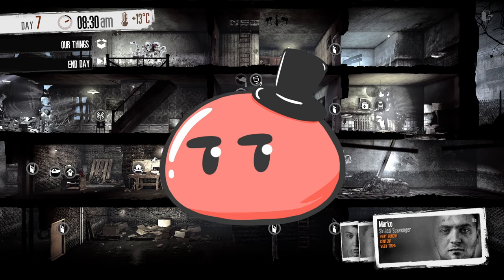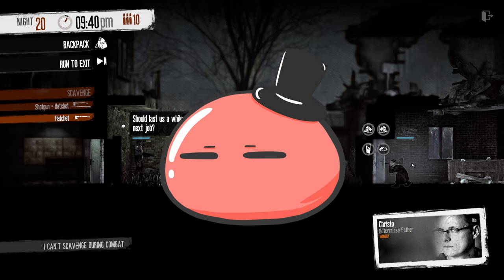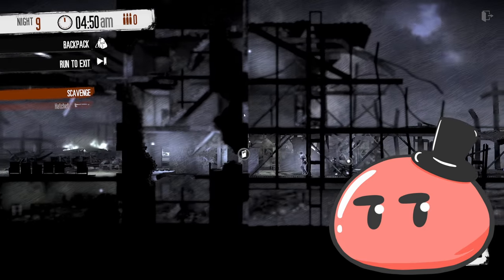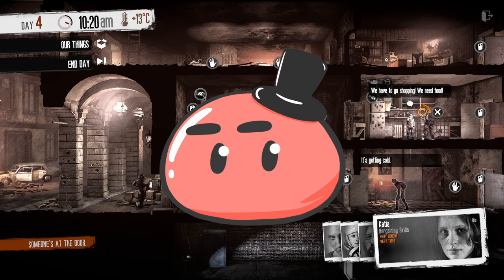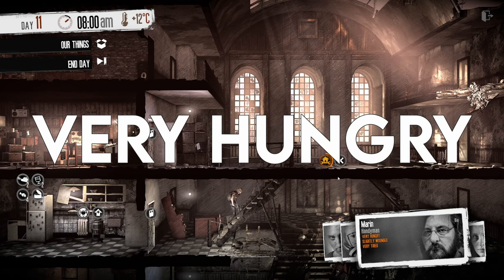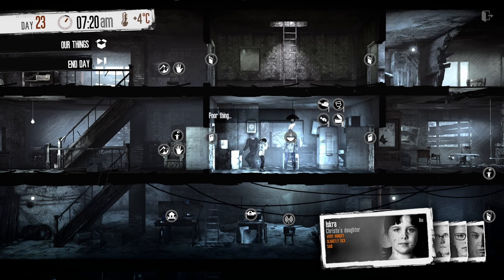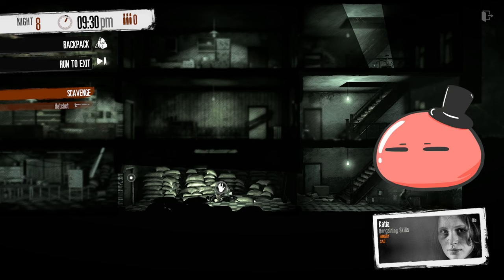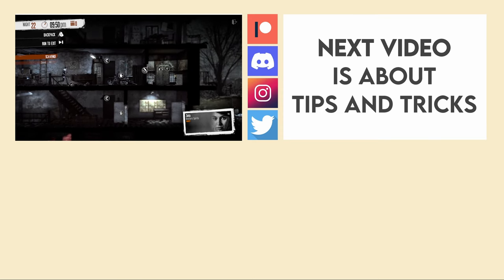This War of Mine Final Cut | Beginner's Guide - Tips and Tricks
Kamusta, survivors, to our guide for This War of Mine! In this video, we'll navigate the harrowing landscapes of war-torn cities and equip you with essential tips and tricks to endure. From resource management to tough choices, let's strive to survive amidst the chaos and uncertainty of war.

🕘Timestamps:
0:00 - Introduction
0:19 - Basics
1:15 - The First Seven Days
2:39 - Night Time
5:32 - Day Time
6:51 - Character States
7:17 - Hunger
8:43 - Wounds
9:53 - Illness
11:03 - Mood
12:33 - What Else?